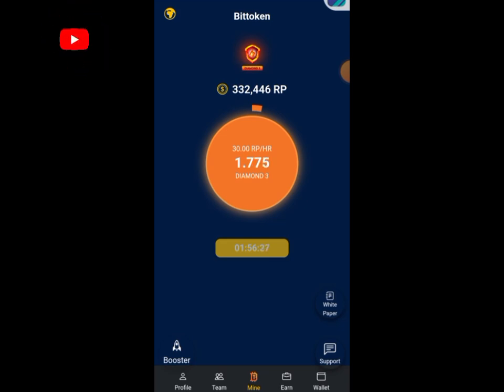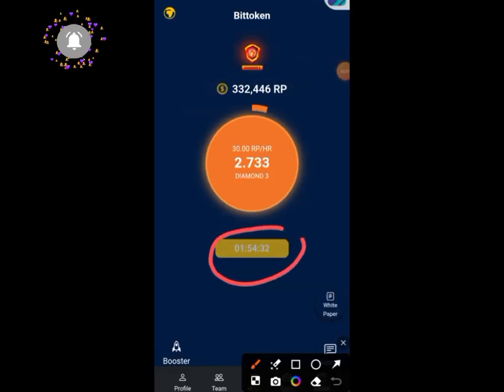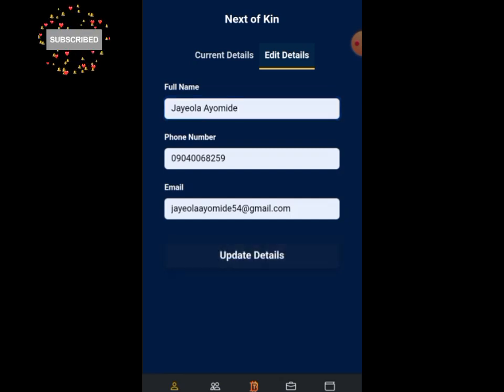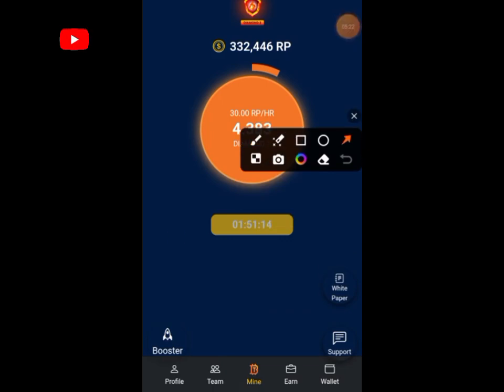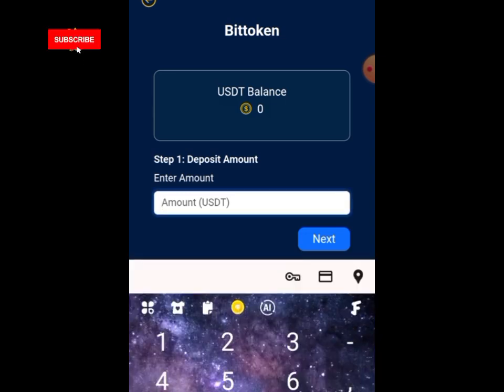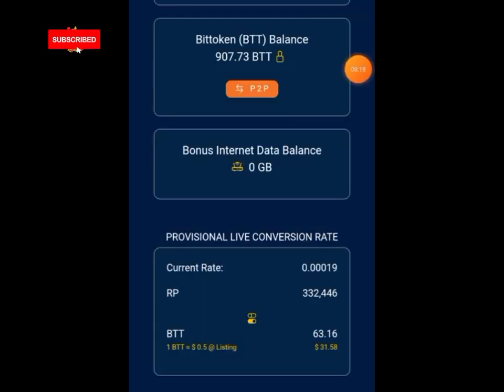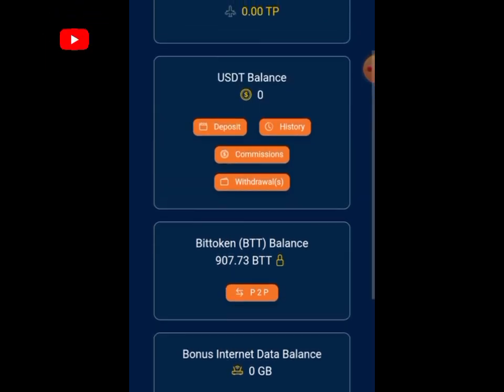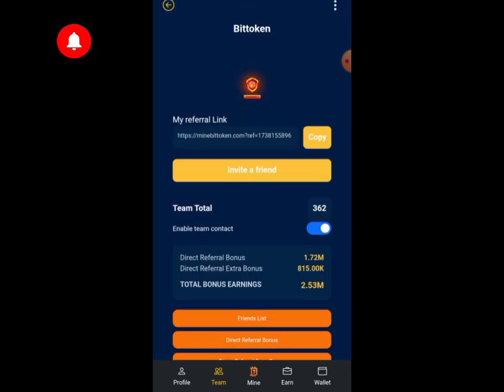Navigating The Bittoken Mining App: How To Earn Using The Bittoken App (Step by Step Guide)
In today's video, I will be showing you step by step how to Navigate The Bittoken Mining App and How To Earn Using The Bittoken App. You can mine the reward points (RP) and then convert to App native token (BTT) which you can convert to Usdt and withdraw every month.